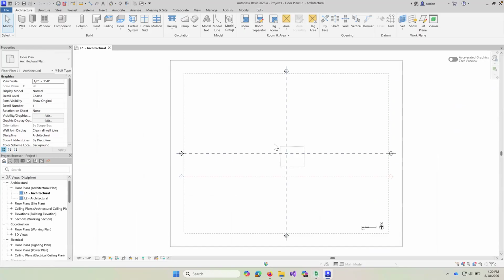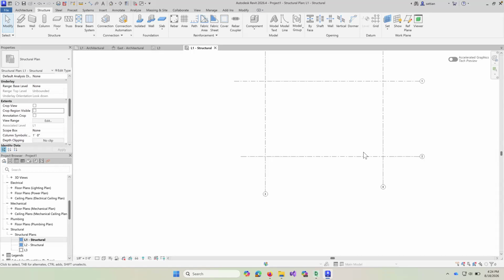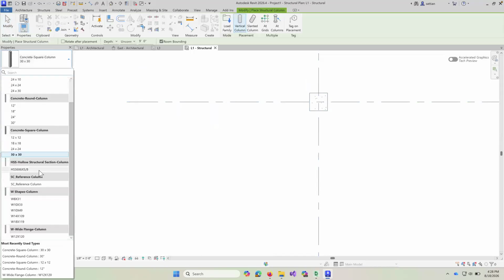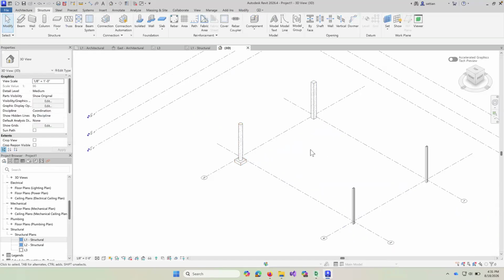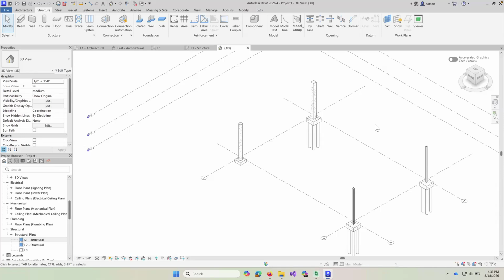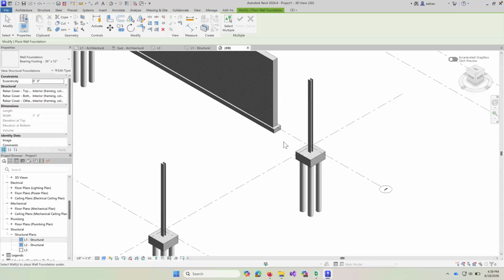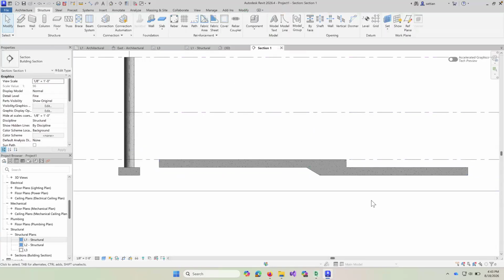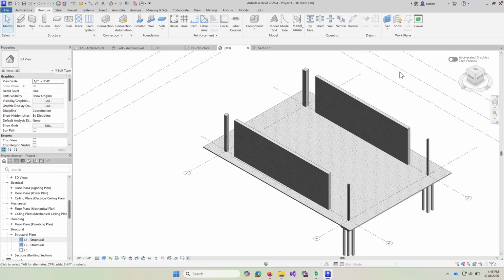Revit: Structural Assignment 1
Fall 2026 Assignment 1